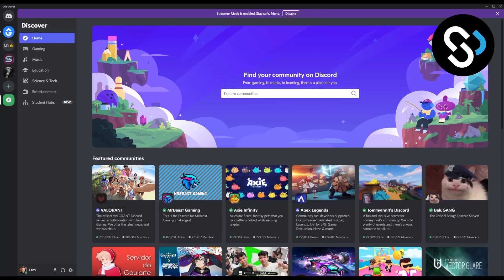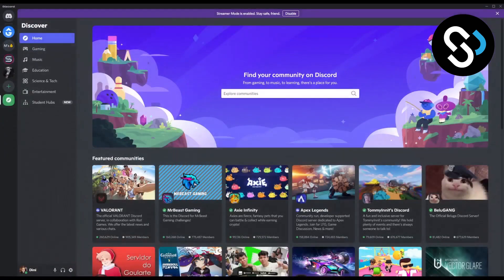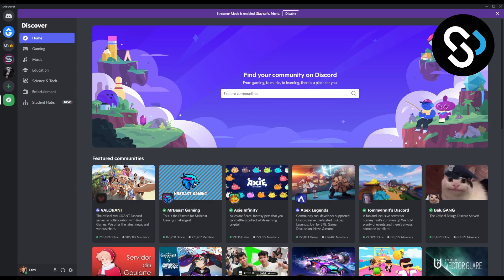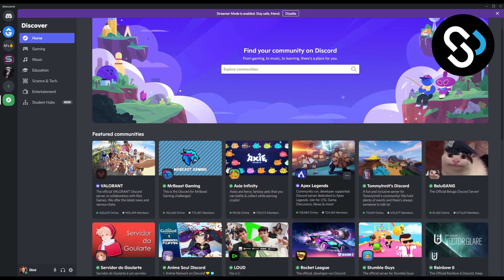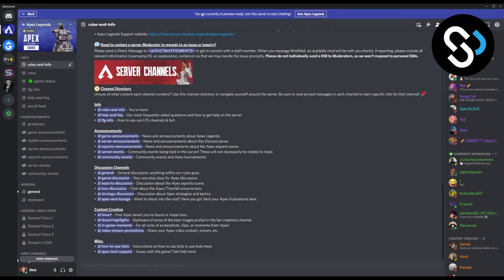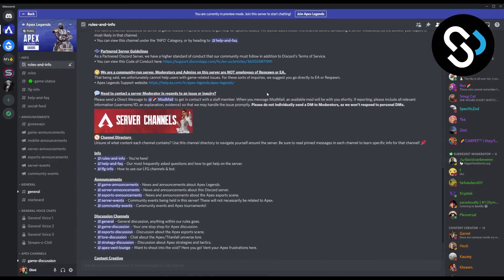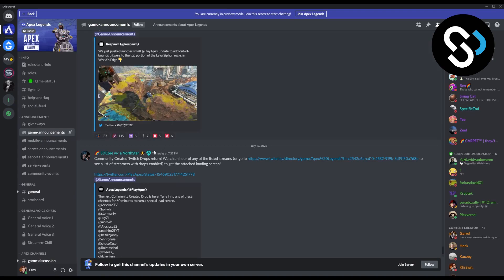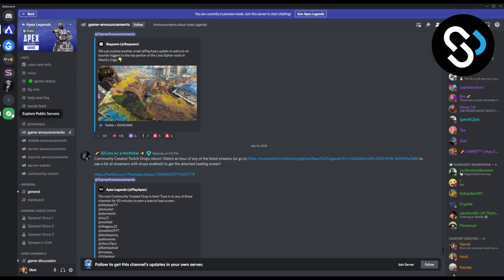How to Join a Discord Server Without Anyone Knowing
In this video, I will show you how to join a discord server without anyone knowing